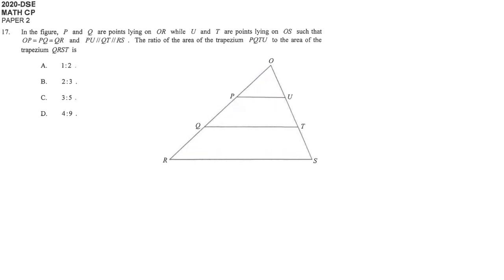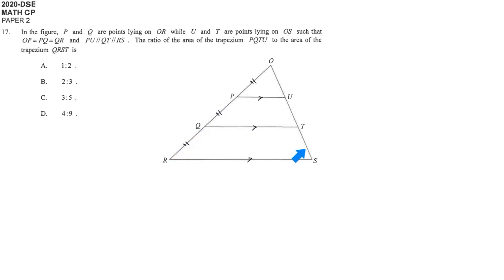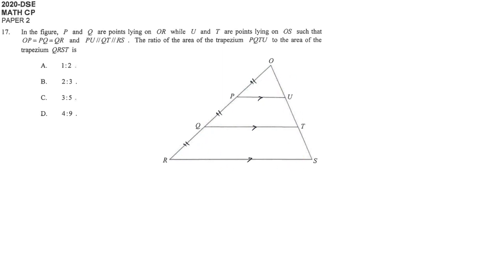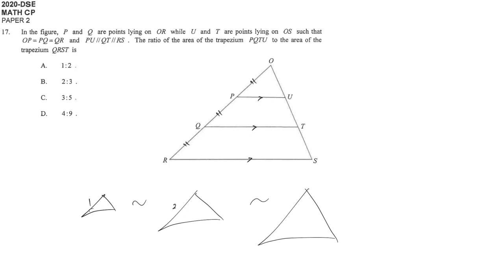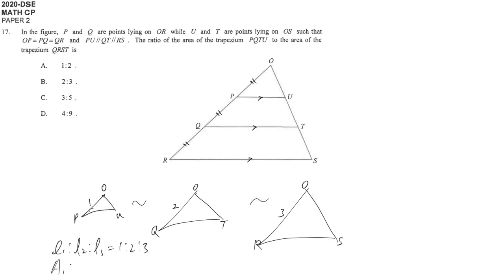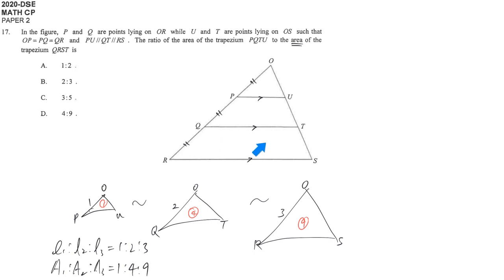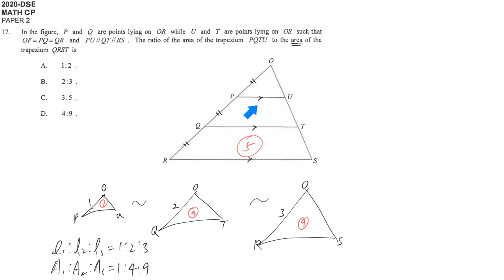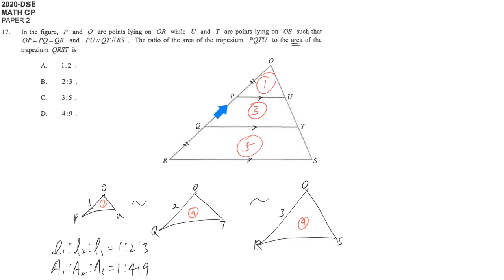DSE maths core 2020 paper2 #17 area ratio